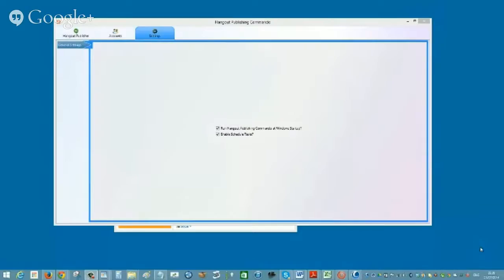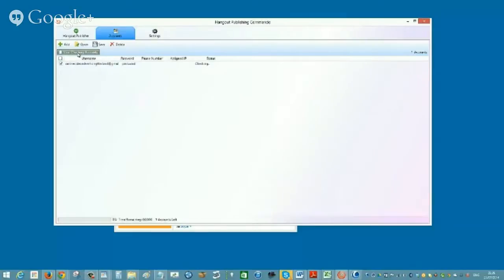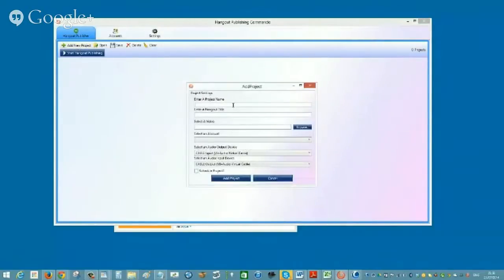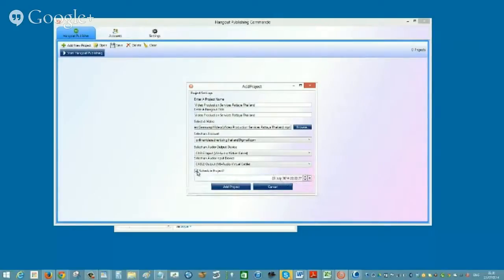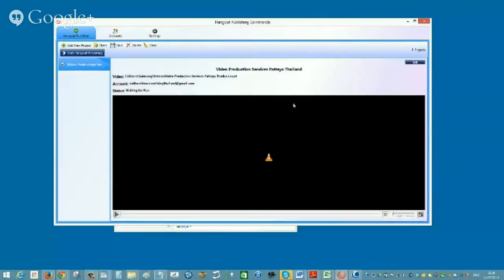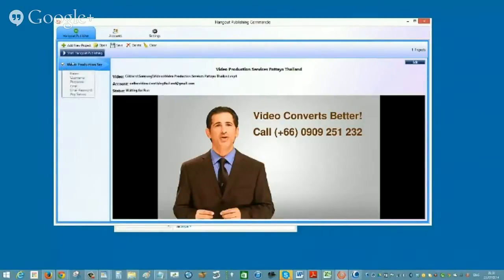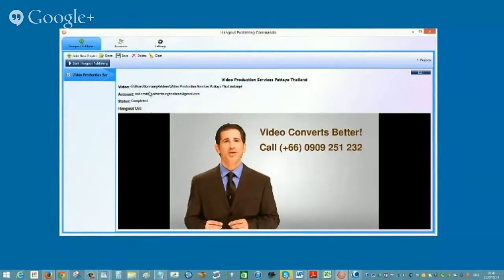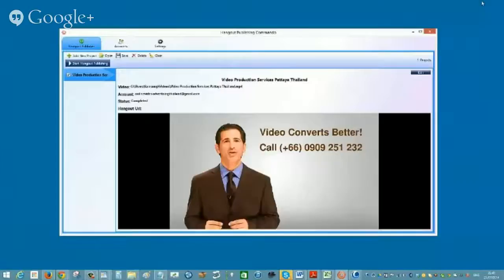Hangout Publisher Commando Automate Pre Recorded Video Publishing to Google Hangouts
To rank your Hangouts checkout Hangout Traffic Commando

Commando SEO an established leader in SEO Software today announced the launch of Hangout Publisher Commando  a new software program for webmasters, bloggers and marketers.

Tony Hayes who specializes in Search Engine Optimization started Commando SEO several years ago in order to feed his passion of creating the best SEO software's available in the world. Tony said " I had always felt I needed better tools in order to accomplish my goal of dominating the search engines at will and there just were none that met my expectations. So I began creating my own." Tony added "YouTube SEO has always been a favorite of mine and when I saw the opportunity to make a tool that could publish to Google Hangouts I had to get my team to build it"

Tony as owner of Commando SEO, said "Hangout Publisher Commando" should work the best for ranking Videos in YouTube. Its a well established fact that Google Hangouts rank faster and better than the normal YouTube video." Tony also says "This is a one of a kind opportunity to outrank pretty much any YouTube video out there. Just choose your niches. "  Tony added "There is no tool available in the world that does what Hangout Publisher Commando does so there is a real advantage there! It will be some time before the YouTube community catches on and in that time with a little SEO knowledge you can literally take the niches you want without opposition"